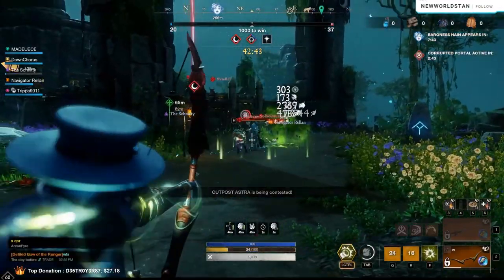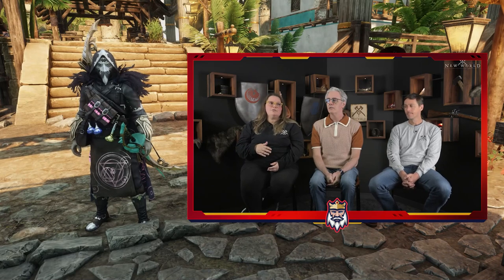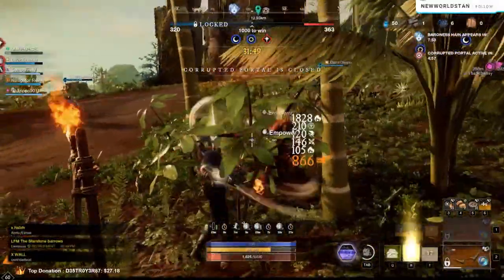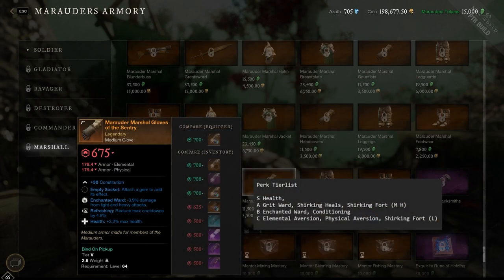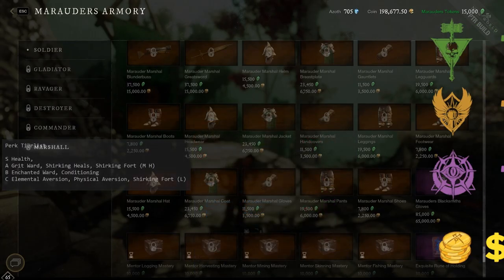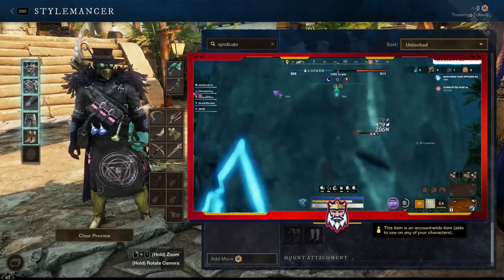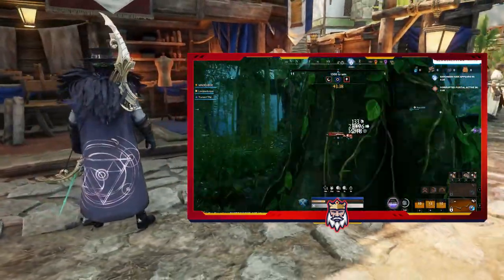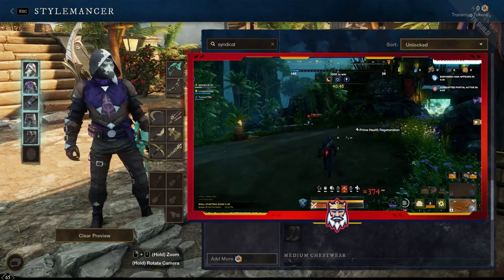New World Faction Gear : Worth It in S3? Faction Armour Sets Guide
In today's New World video, we dive deep into the New World Faction Gear and explore whether it's worth investing your time and resources in Season 3.

The big question is the New World Faction Gear : Worth It in S3?

If you're eager to gain an edge in early-game PvP during those crucial first days or weeks, this video is a must-watch. Is the New World Faction Gear a viable starting set, and can it make a difference before everyone secures their Best in Slot (BIS) gear? Let's find out!

📊 Gear Stats:
Straight off the bat, we're looking at a solid 675 Gear Score, but with consistent attributes.

S Tier in Health
B Tier in Enchanted
Refreshing perk

We delve into the pros and cons of these attributes, discussing how Refreshing can be a game-changer depending on your build. Plus, we highlight the rarity of the Enchanted perk and its significance early in the game when crafting materials are scarce.

💰 Costs:
Is the New World Faction Gear worth the investment? To obtain this gear, you'll need:

77,750 Faction Tokens
$23,000 gold

Considering it provides a decent two-perk set at 675 Gear Score, this investment could be well worth it, especially since you're guaranteed the gear without relying on RNG drops.

🏡 Building a Base:
Many players, including myself, plan to use New World Faction Gear as the foundation for our builds and crew setups. However, keep in mind that our strategies may evolve as we adapt to any changes on day one.

👟 Early Game Advantage:
We discuss how, the New World Faction Gear in hand, you can quickly slot in the Artifact Tumbler Shoes from the Season 3 Pass track and potentially acquire your Artifact weapon from day one. If you haven't secured your Artifact, Faction Gear weapons can serve as a viable alternative to start your journey.

🛡️ PvP Potential:
Equipping Faction Gear sets us up nicely for wars, open-world PvP encounters, and progressing through the PvP track. Even if you're not a fan of the Refreshing perk, having a two-perk Faction Gear set is still better than starting with only one. Remember, you can always build around it as you move towards your desired build.

In conclusion, the New World Faction Gear in Season 3 presents a compelling option for early-game PvP dominance. Its reliability and accessibility make it a strong choice while everyone else is chasing their BIS gear. However, keep an eye on the evolving meta and stay flexible in your approach.

What are your thoughts on the New World Faction Gear in Season 3?

Quick New World Faction Gear: Chapters

00:00 Introduction
00:10 Early Gear Score - PVP Scaling
00:48 Faction Gear - Setup Early
01:13 Total Cost: Faction Gear
01:23 Faction Gear - Looks, Transmog.
02:17 What is your plan to farm?

Join Our Fresh Community:
🔗 If you've crafted your unique New World build for Season 3 and can't wait to showcase it, then don't hesitate to join our vibrant New World community on Discord We're eagerly looking forward to seeing your creative and innovative builds!

Don't miss out on the action - catch us live on Twitch for some real-time, heart-pounding New World game-play.

This way, you'll never miss a moment of our exciting New World journey. We're truly grateful for your support and proud to have you as a part of our new community.